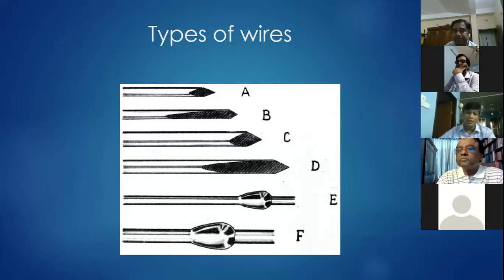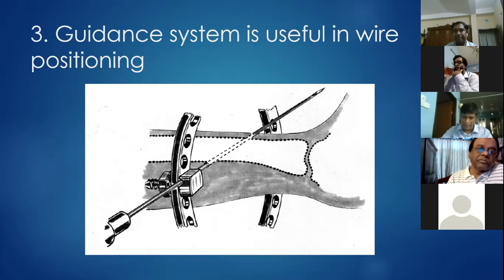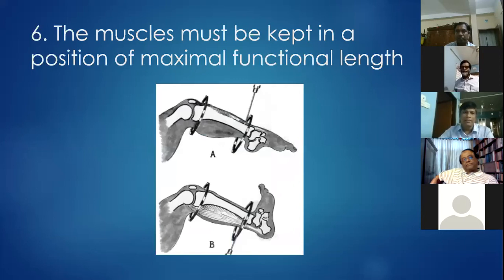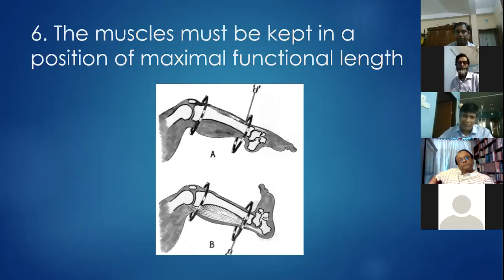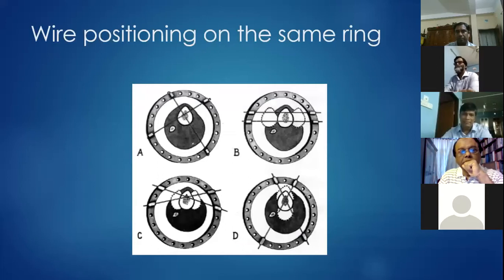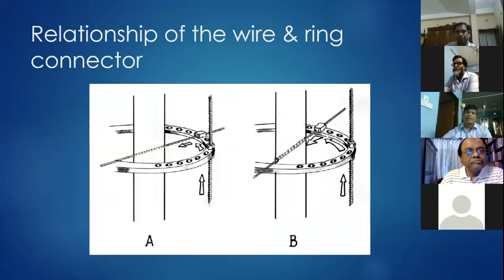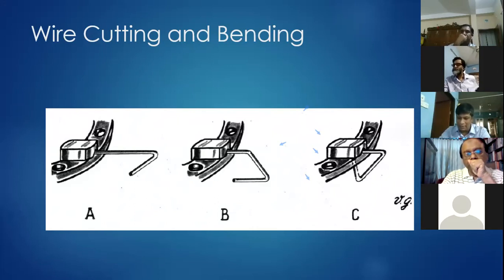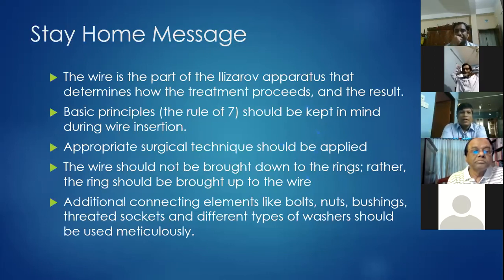Basic ilizarov session apparatus part 4 -L5 by Dr ADM Golam Mostofa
ilizarov